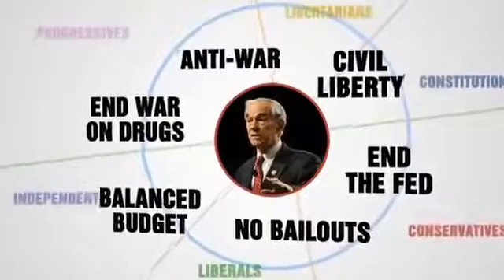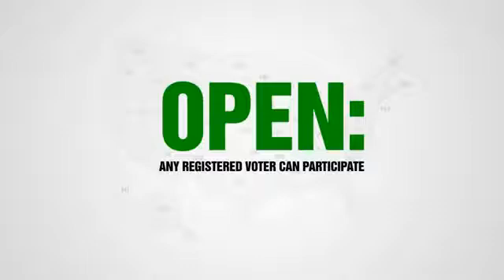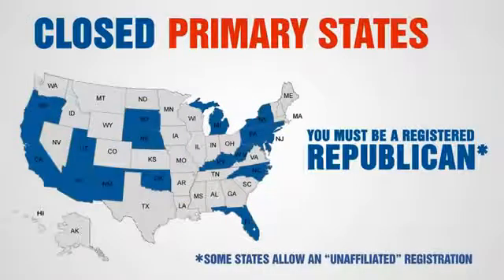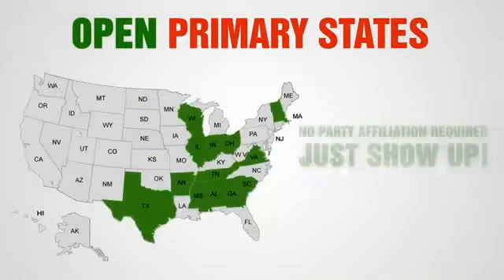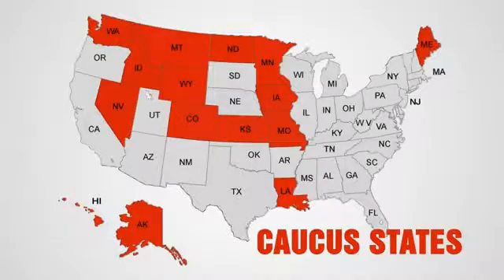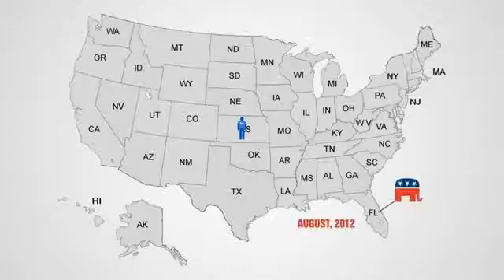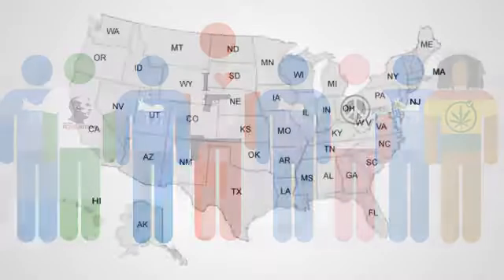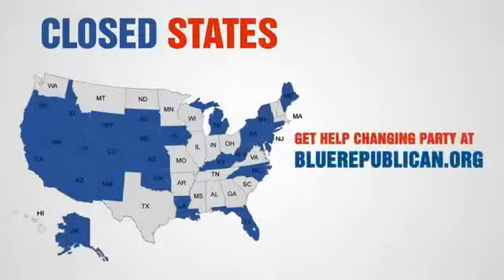» How to Get Ron Paul Elected = A MUST TO MAKE RON PAUL PRESIDENT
THIS VIDEO IS A MUST FOR ALL RON PAUL SUPPORTERS IF YOU WANT TO SEE RON PAUL BECOME PRESIDENT AND START THE COLLAPSE OF THE NEW WORLD ORDER AND REALLY WANT TO GIVE ROCKEFELLER A  HEART ATTACK AS WELL AS BLOOMBURG AND GATES  .THEY WILL TRY TO INTIMIDATE US  AND THREATEN US BUT THAT'S ONLY BECAUSE THEY ARE SCARED OF RON PAUL WINNING  BECAUSE THEY KNOW HE WILL DO EXACTLY AS HE SAID HE WOULD  AND NOT DO WHAT THEY WANT HIM TO .PLEASE NO MATTER WHAT STAND UP AND FOLLOW THROUGH BECOME A DELEGATE  IN YOUR CAUCUS BOTH STATE AND COUNTY DON'T TAKE  NO  FOR AN ANSWER . BE A PART OF HISTORY IN 2012 AND SPIT IN THE NEW WORLD ORDER FACE ONCE AND FOR ALL.!!!